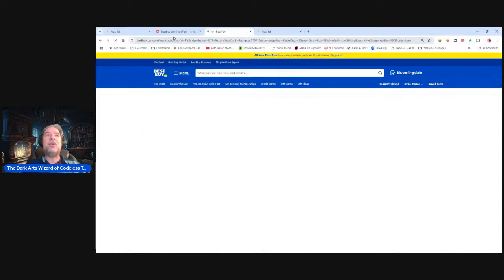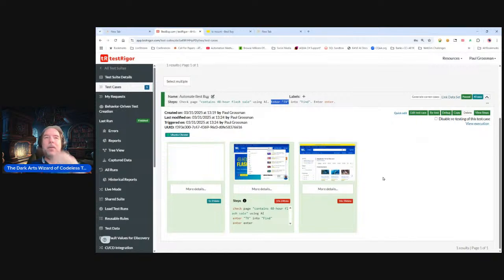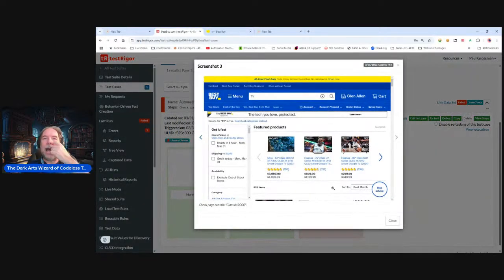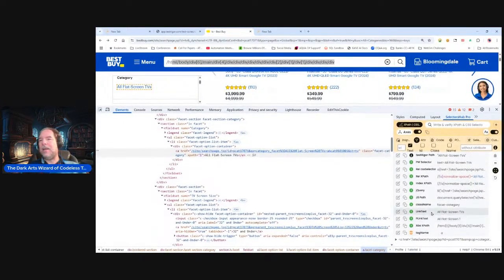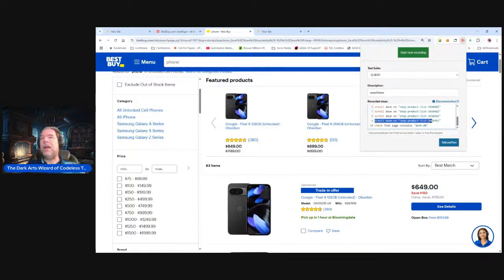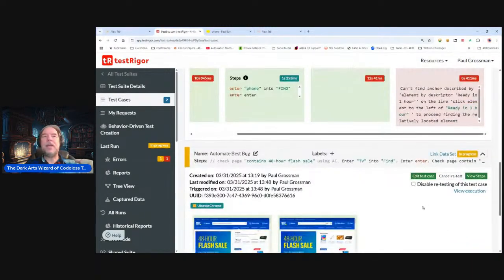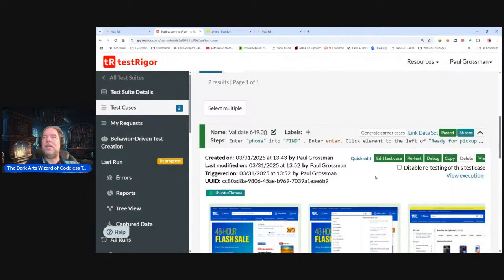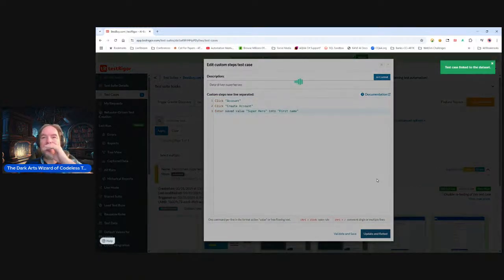One hour of codeless test automation without a Page Object Model